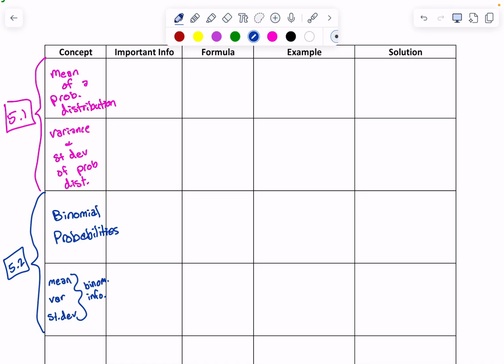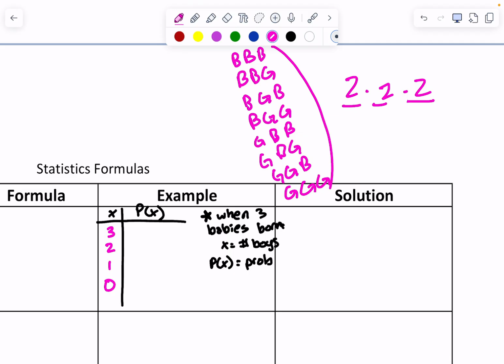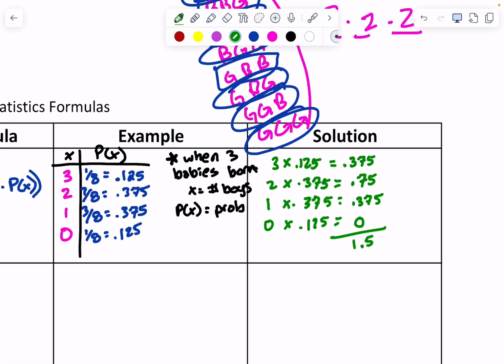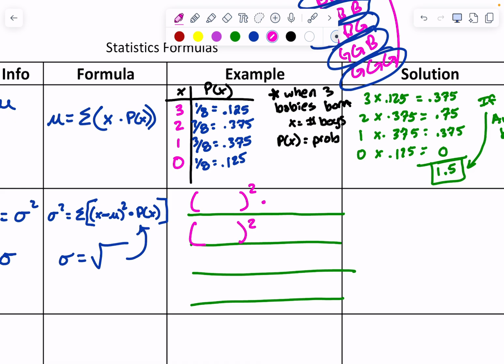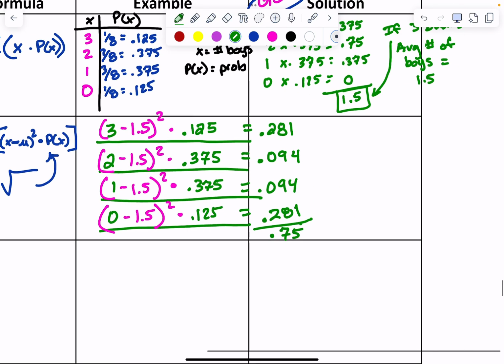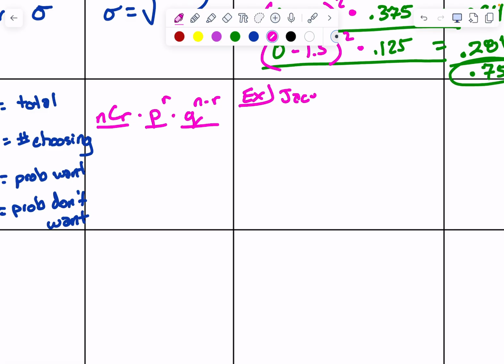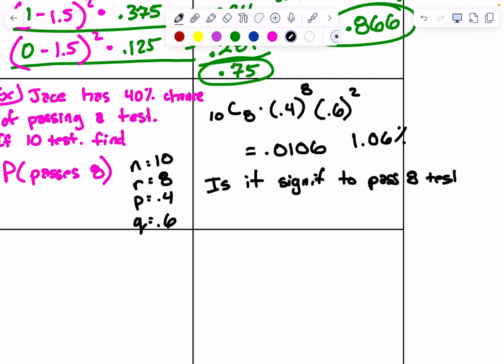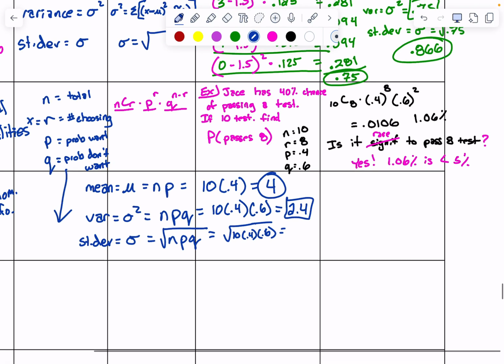Stats Ch 5 Formulas